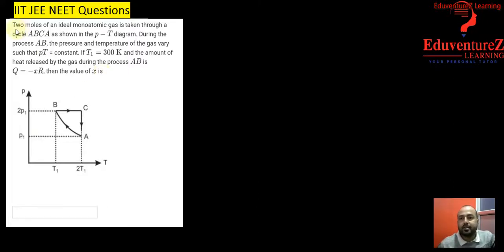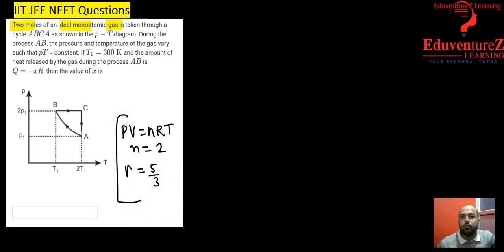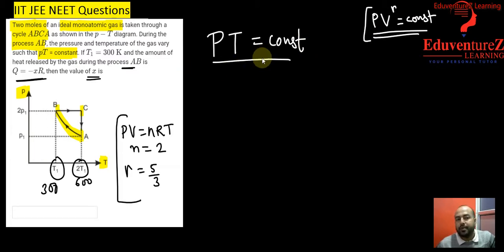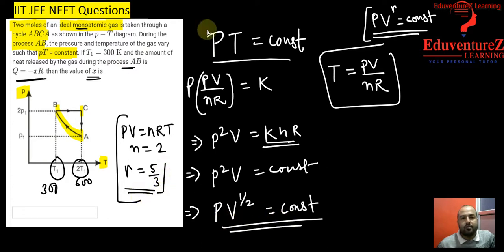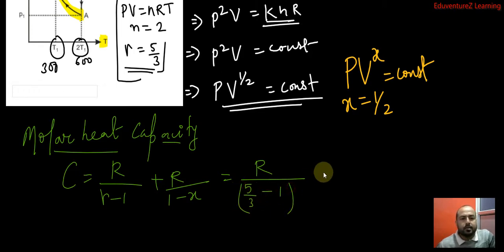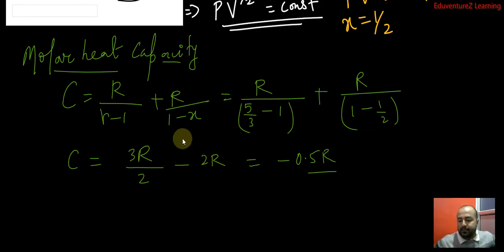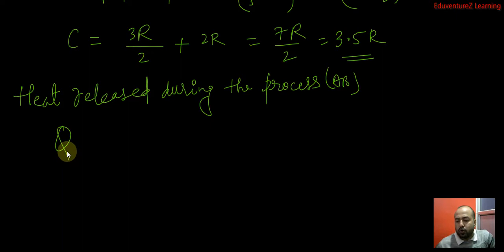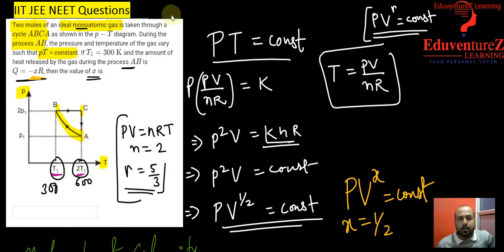Two moles of an ideal monoatomic gas is taken through a cycle ABCA as shown in the P-T diagram. Duri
Two moles of an ideal monoatomic gas is taken through a cycle ABCA as shown in the P-T diagram. During the process AB, pressure and temperature of the gas vary such that PT= constant .If T1​=300K And the amount of heat released by the gas during the process AB is Q=-xR then the value of x is